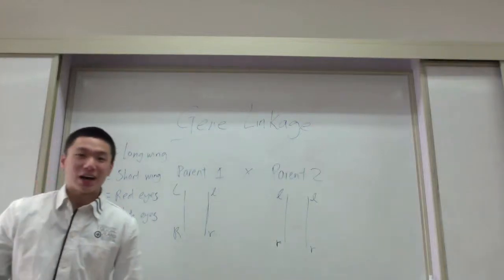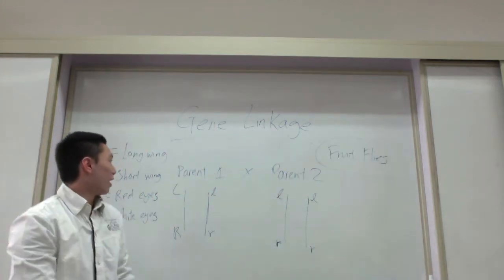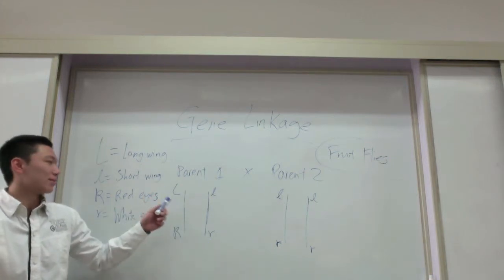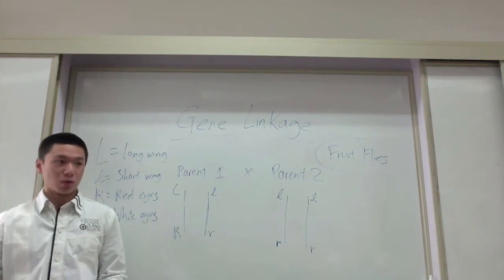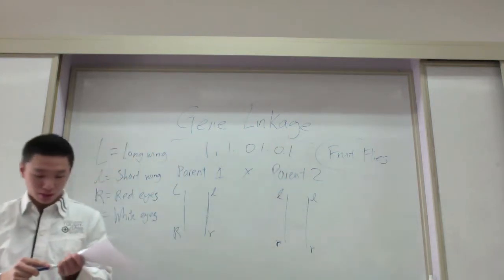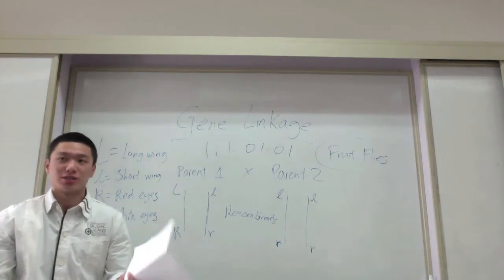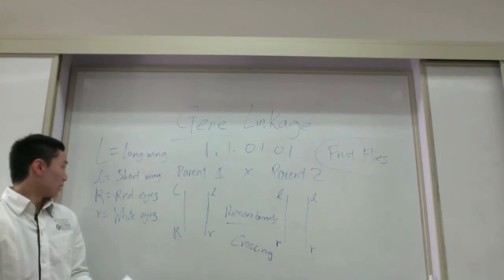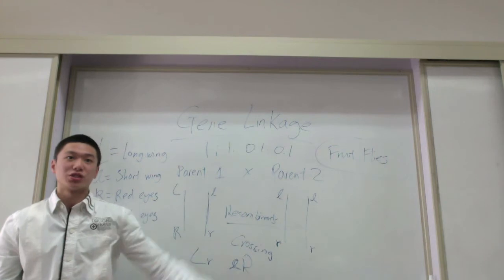Gene Linkage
Chris Liu (IB Biology Class of 2015) examines gene linkage in Drosophilia-the fruit fly